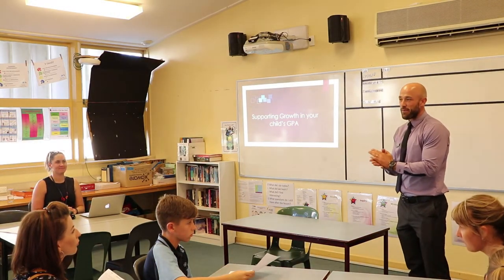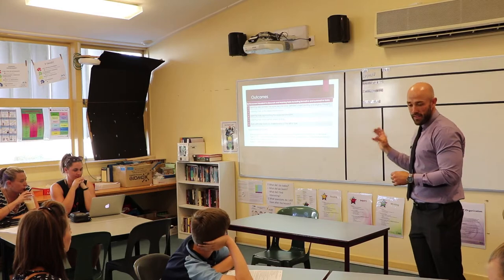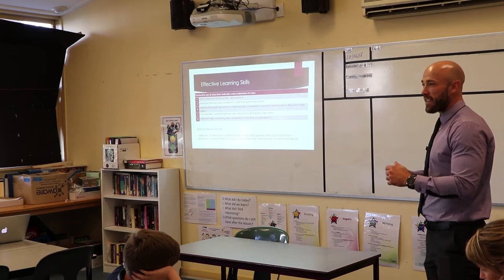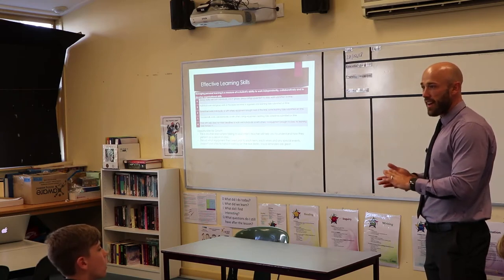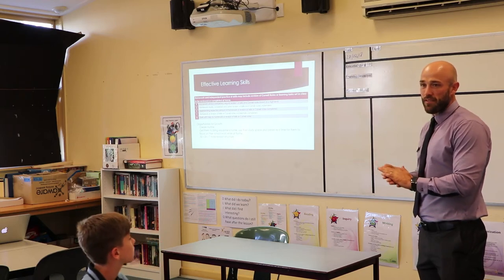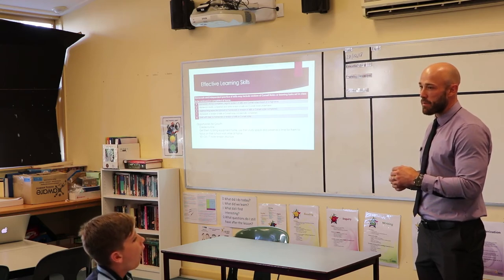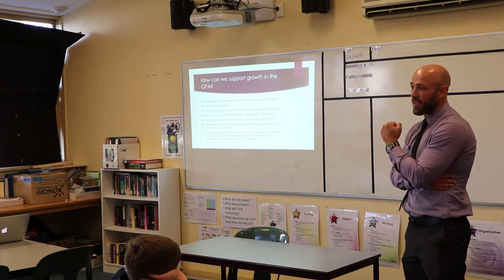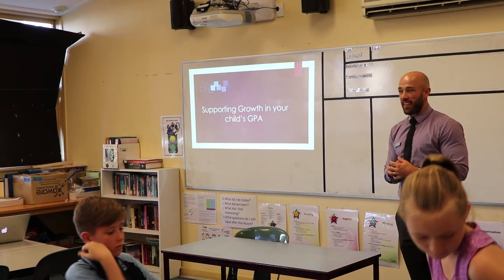WMYC | GPA Reports